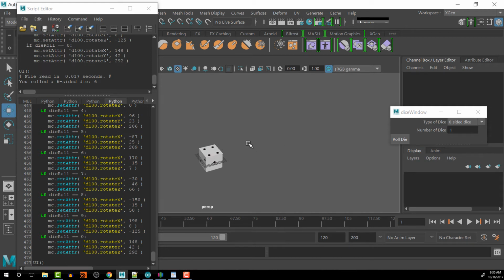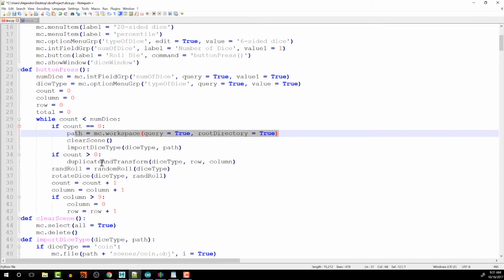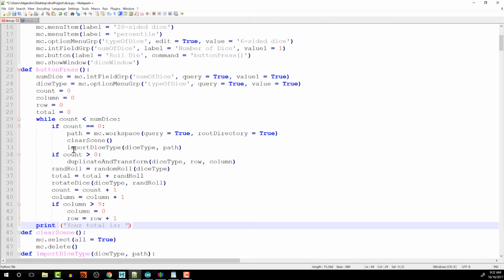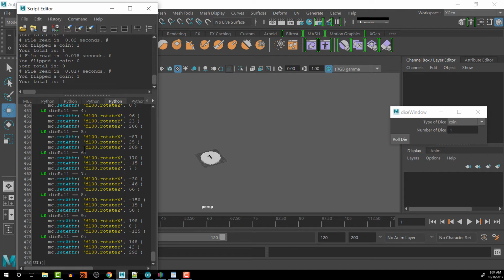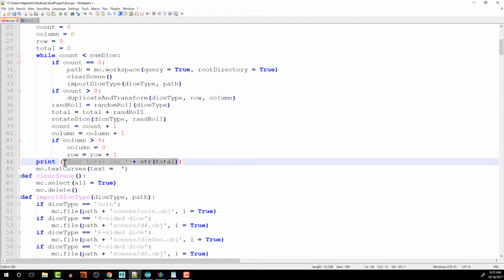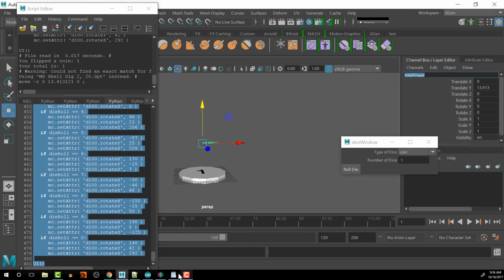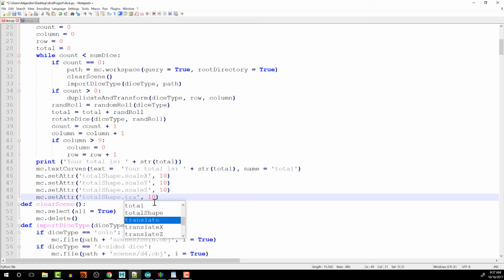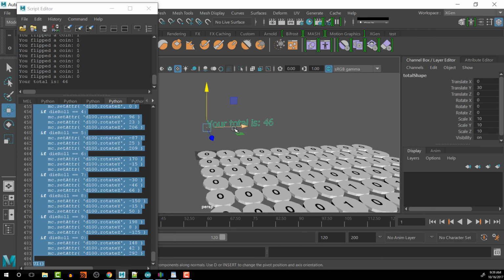Python in Maya Dice Calculating Dice Roll Total- Part 14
This is the thirteenth tutorial in a series of introductory lessons in Python in Maya Dice Project.

In this lesson, we discuss how to calculate and display the total dice roll.